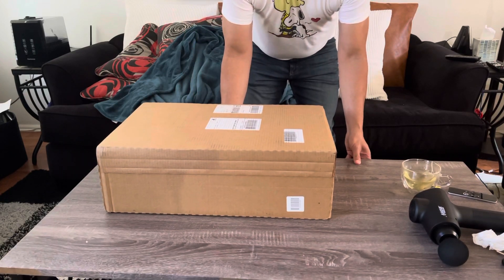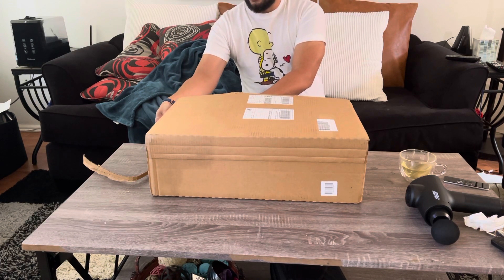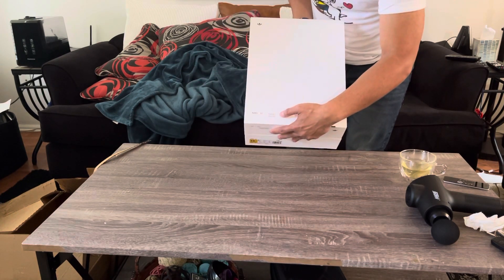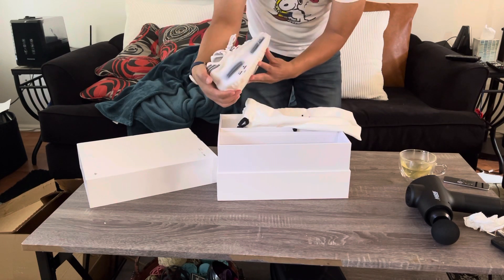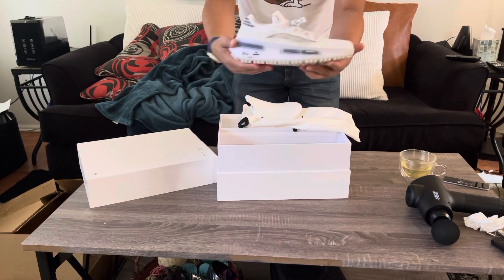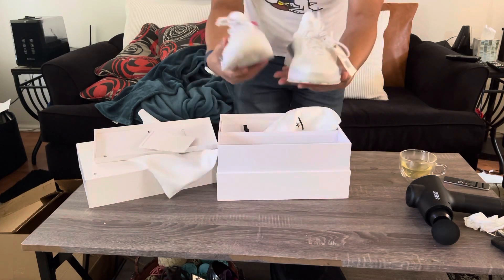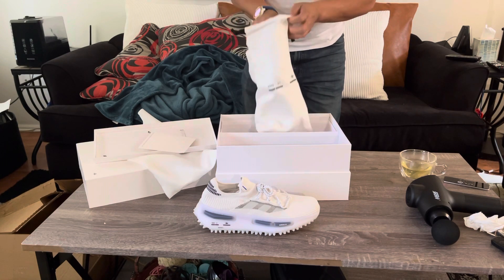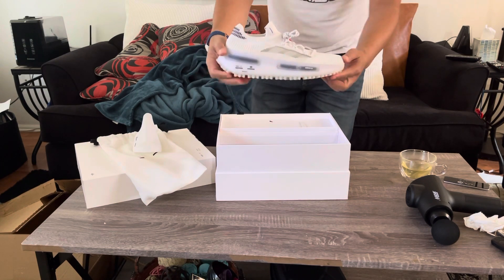Adidas NMD S1 unboxing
New Adidas NMD S1 size 10.5